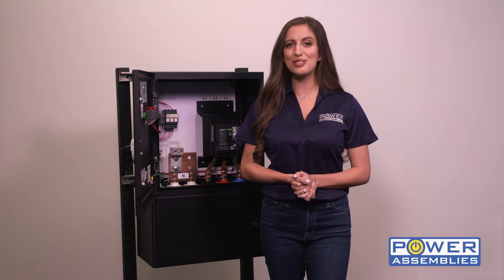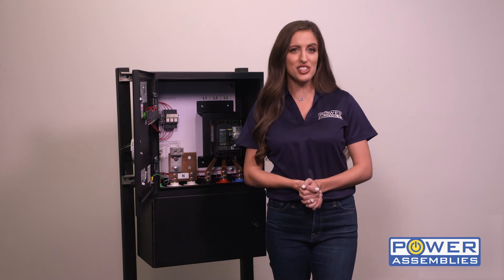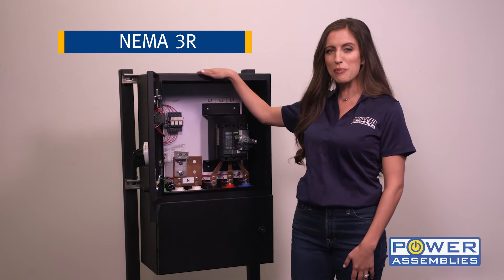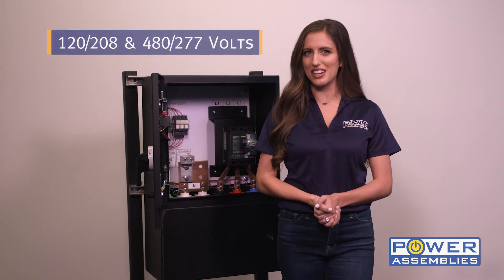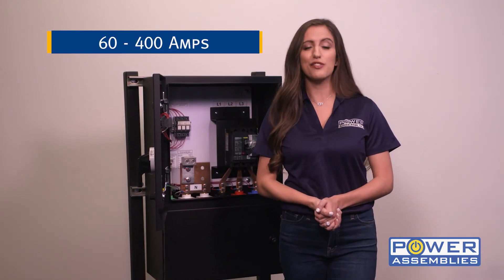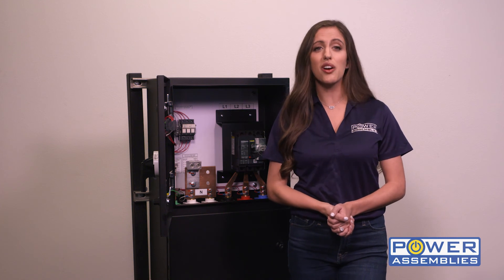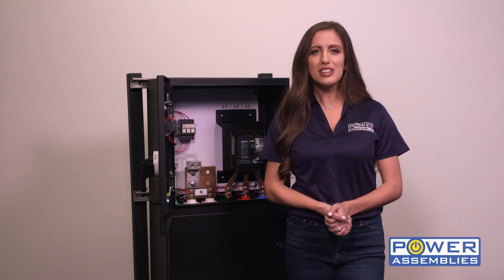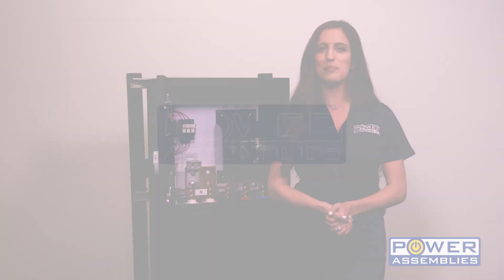Company Switch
Power Assemblies has designed a Company Switch that embodies beauty in its simplicity. The Power Assemblies Company Switch is UL 891 listed and fitted with either molded case switches or circuit breakers. It comes with a lockable bottom CAM Lock Connector section and a lockable door that cannot be opened while the Company Switch is under load. This simple design allows for a low-cost unit that still provides high-quality materials and components.